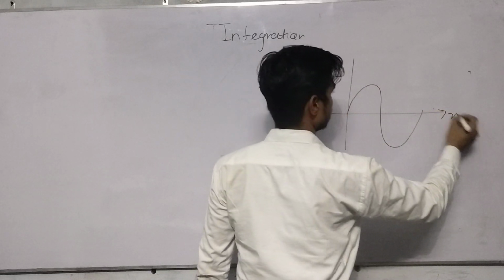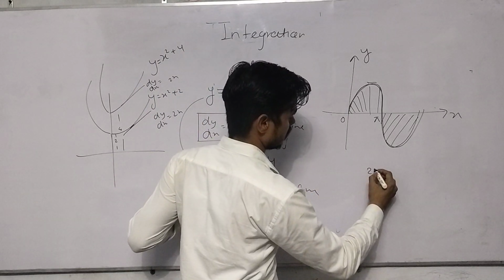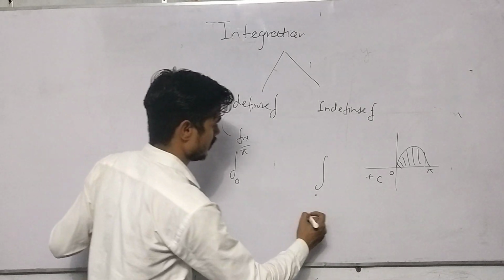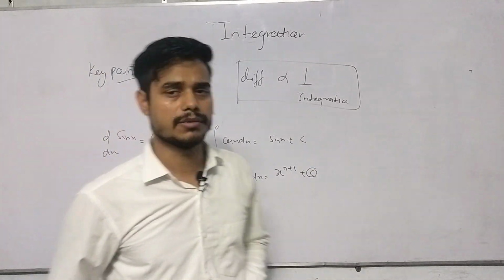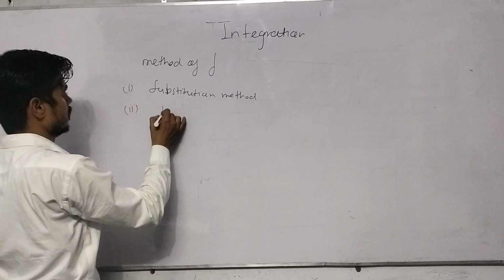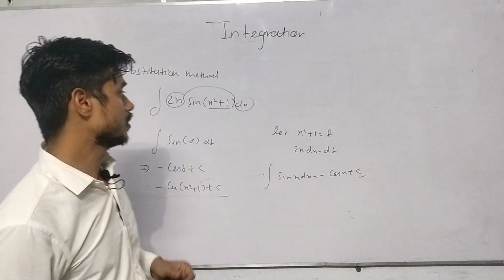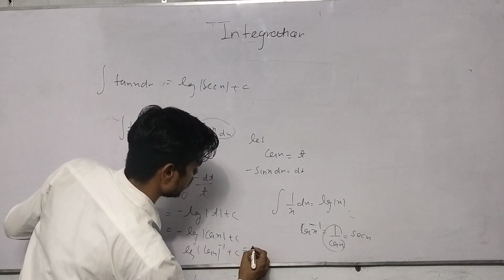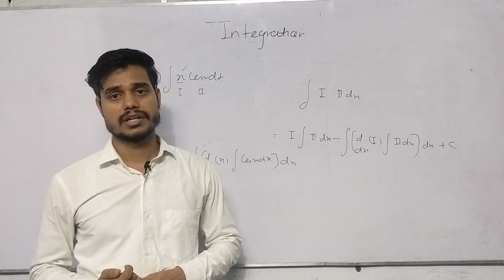Demo of Integration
Integration use Various types

Integration, in a general sense, refers to the process of combining or merging different elements, systems, or components into a unified whole. It's a fundamental concept in various fields, including mathematics, technology, and business. Here are a few descriptions of integration in different contexts:

Mathematics: In calculus, integration is a mathematical operation that calculates the accumulation of quantities, such as finding the area under a curve or the total change over a continuous interval. It involves finding the antiderivative of a function.

Technology: Integration in technology often refers to the process of making different software systems or hardware components work together seamlessly. It can involve connecting APIs, data sources, or services to create a more comprehensive and functional solution.

Business: In the business world, integration can mean the alignment or coordination of different departments, systems, or processes within an organization to improve efficiency, communication, and overall performance.

Social Sciences: Integration in the context of society can refer to the inclusion and participation of diverse groups, such as immigrants or marginalized communities, into the larger social, economic, and cultural fabric of a society.

Physics: In physics, integration can relate to the combining of small elements or differential quantities to determine the overall behavior or properties of a system, such as finding the center of mass of an object.

These are just a few examples, and the concept of integration can have various meanings and applications depending on the specific context in which it is used